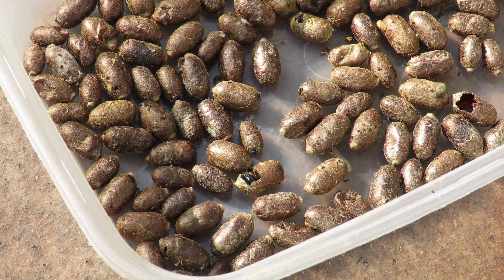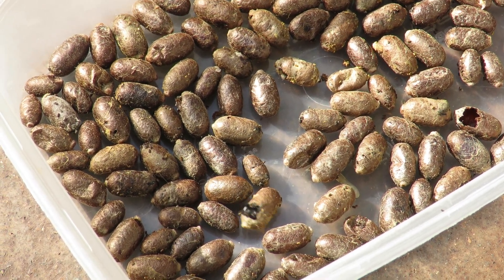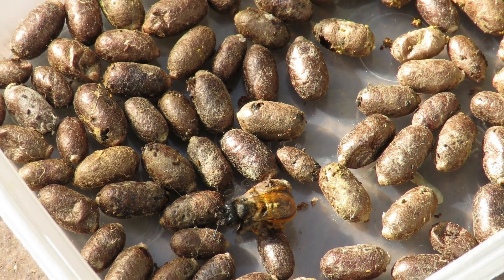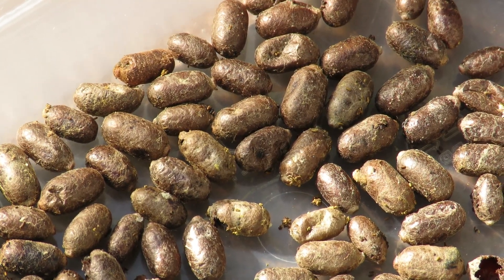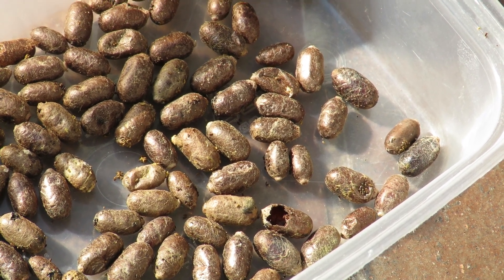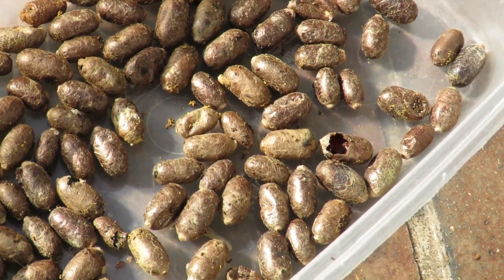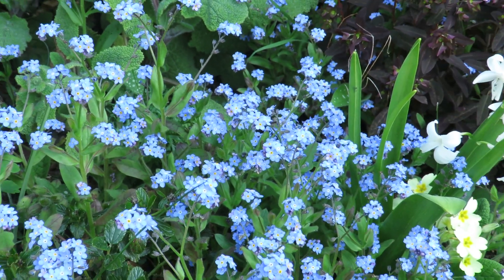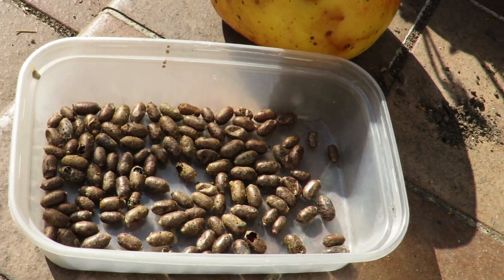Red Mason bees (Osmia bicornis) hatching from their cocoons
Red Mason (Osmia bicornis) bees hatching from their cocoons. April 2020.  Commentary includes details of their life-cycle.
Shaftesbury, Dorset, UK.